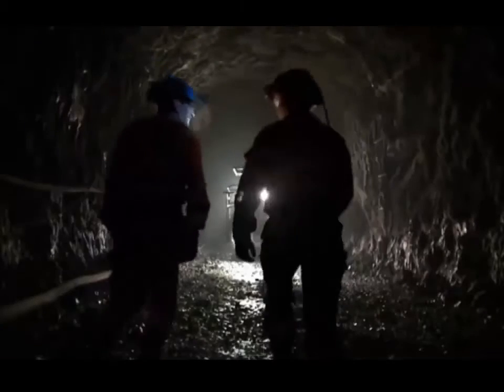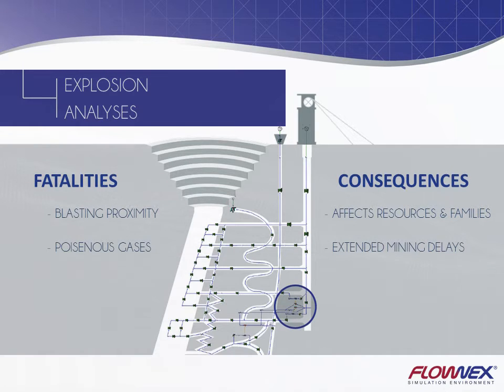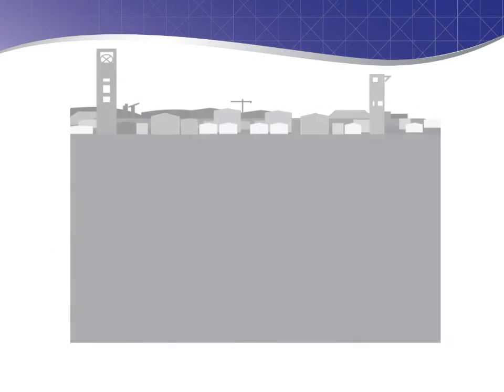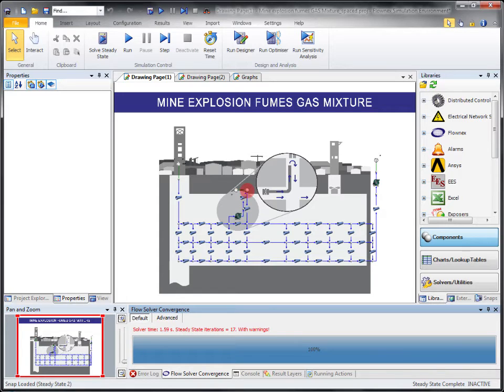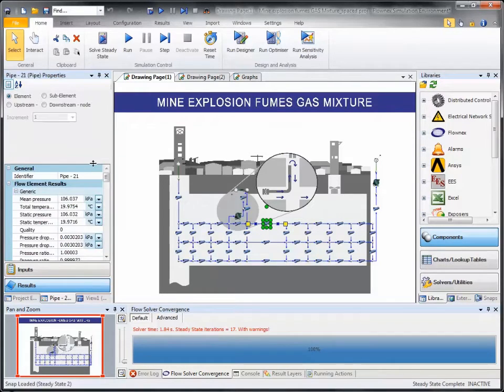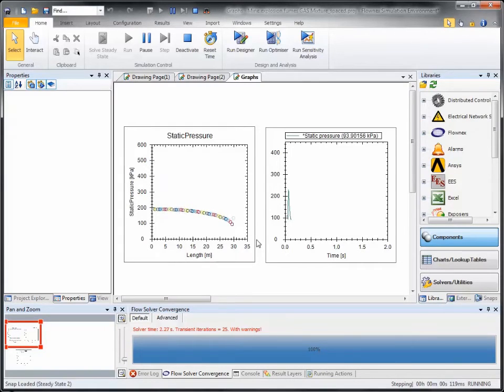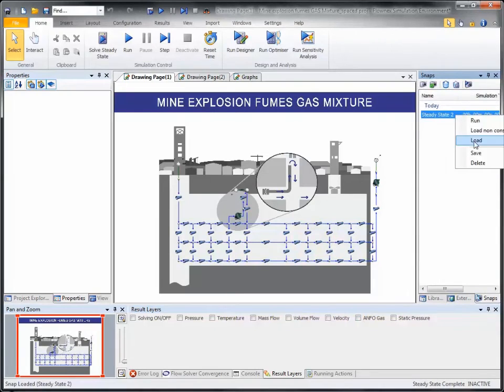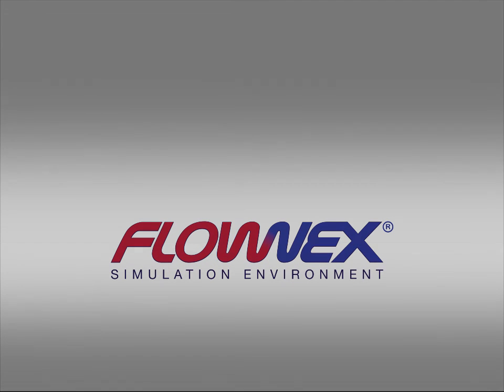Mine Explosion Simulation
Flownex can be used to track the concentrations of poisonous gasses as they propagate through complex mine networks after an explosion. This is one of the many benefits of using Flownex in mining applications. Other applications include slurry system design, ventilation design and energy efficiency studies.